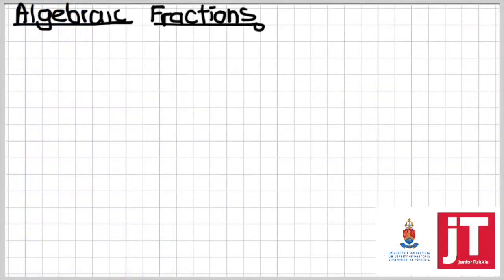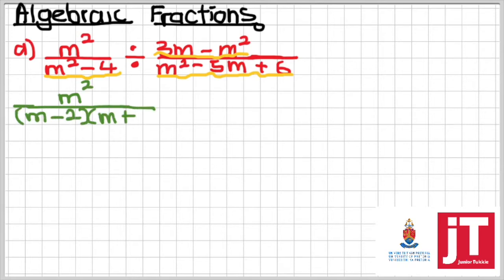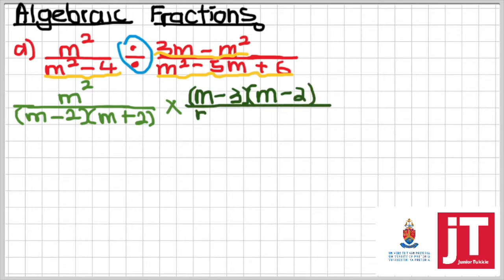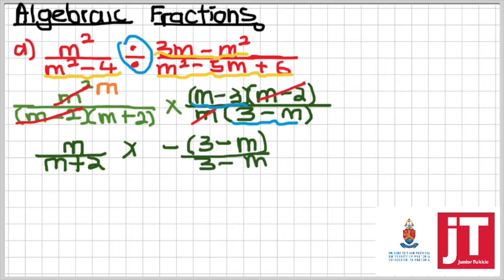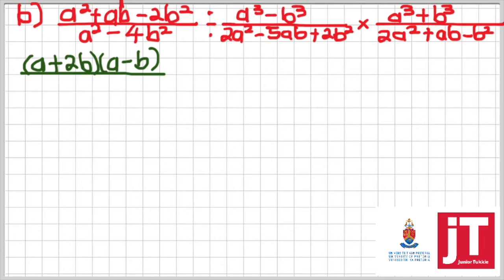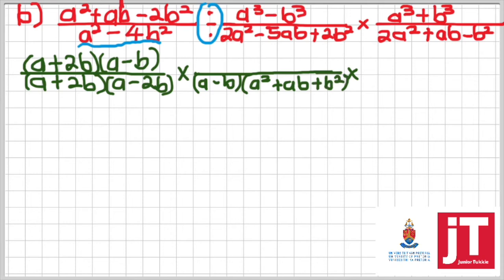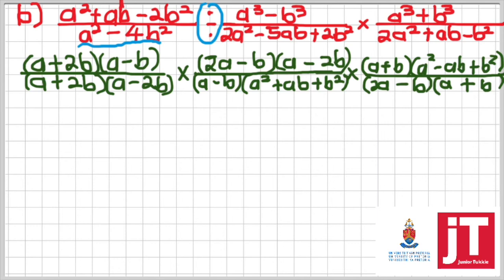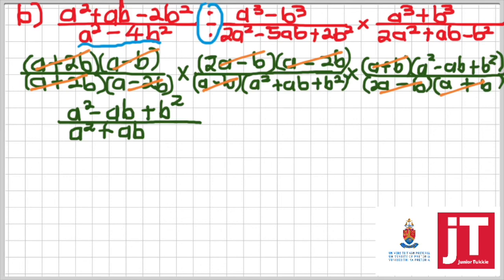Grade 10 - Mathematics - Algebra - Algebraic Fractions 1